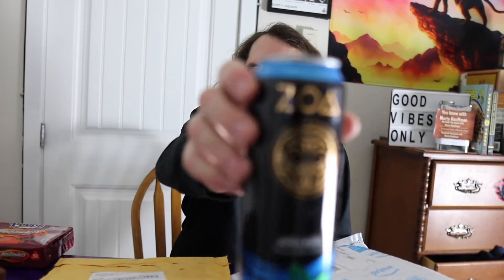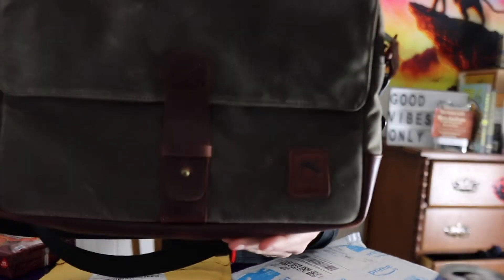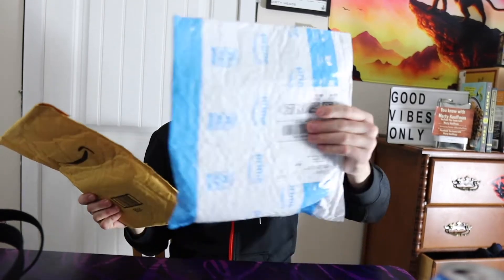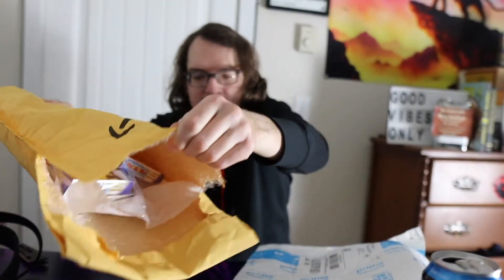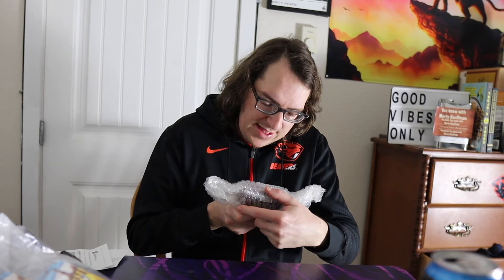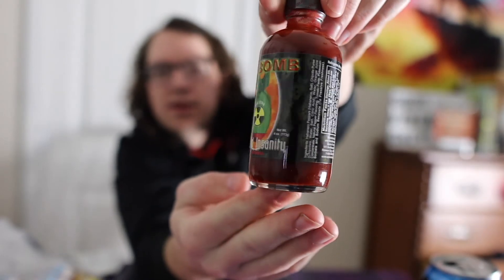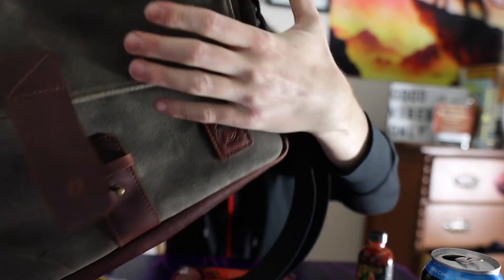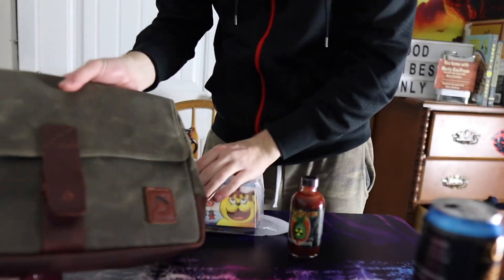It’s Mail Time Monday see what some subscribers sent me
So all y’all it’s Mail Time Monday and we are opening up some subscriber mail

Oh guys and here’s the link if you would like to get some merchandise new stuff coming all the time